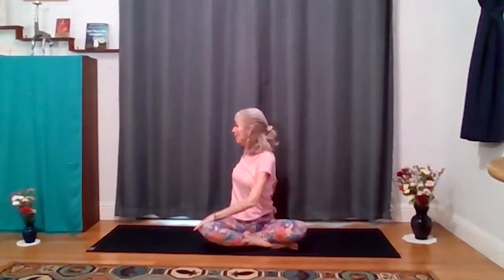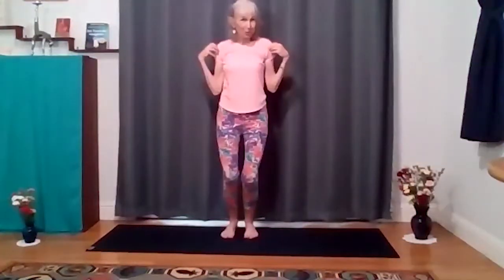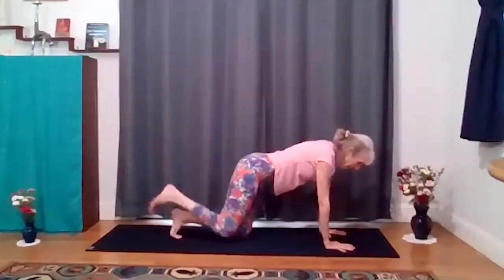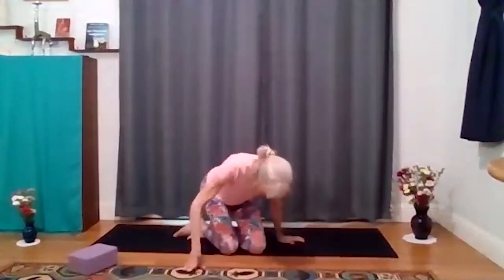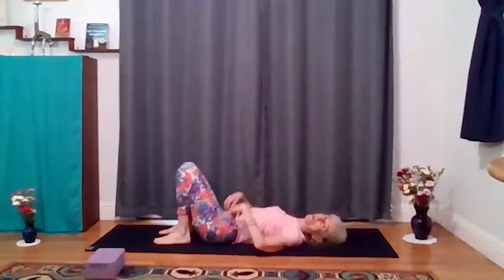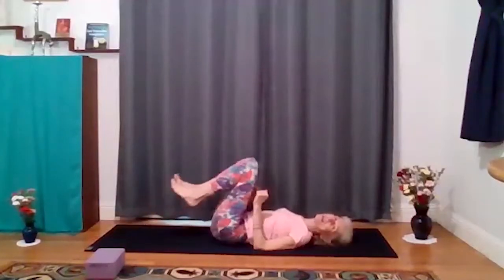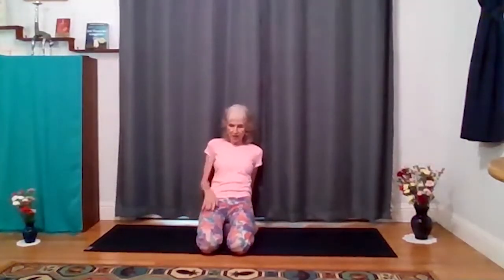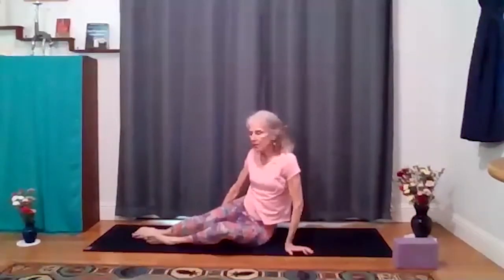Yoga for Health and Joy: Hip Mobility and Flexibility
Make time for your self-care with Patricia Becker's Live Yoga Classes Tuesdays, Thursdays and Sundays!

Patricia Becker is a Wellness Coach, specializing in Yoga, Breath and Nutrition with more than 25 years of study and experience.